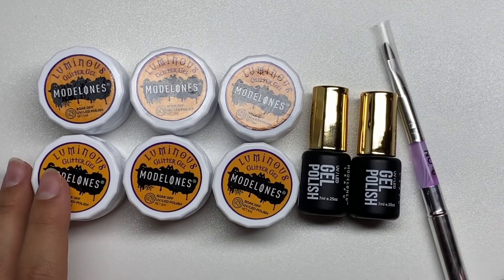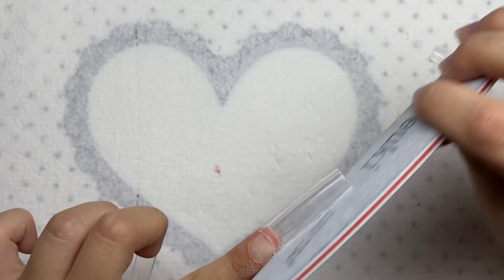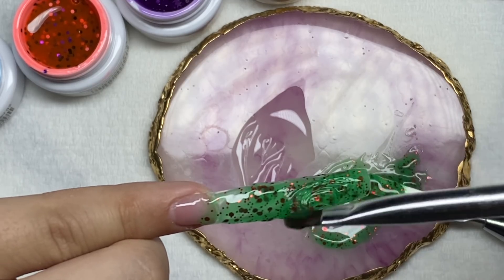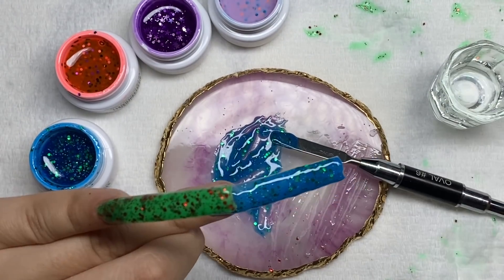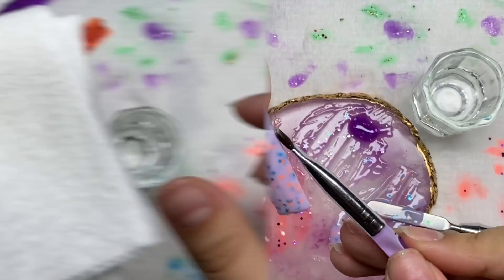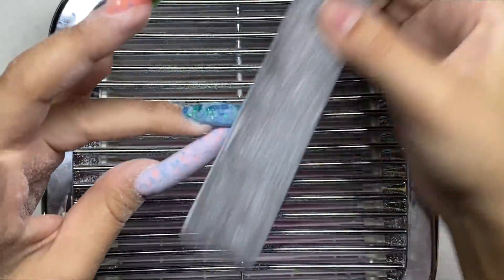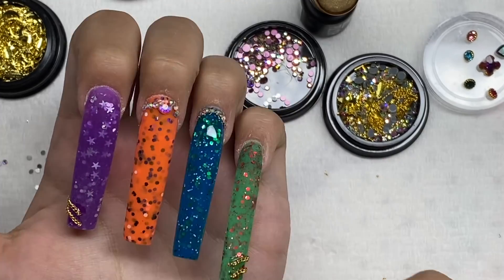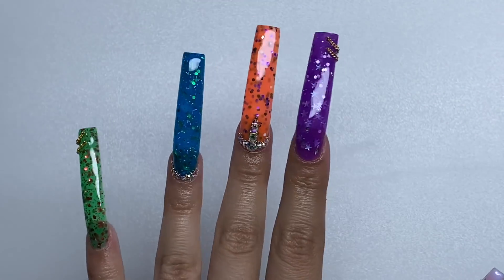HALLOWEEN POLYGEL NAILS 🎃 NEW MODELONES LUMINOUS GLITTER GELS! Nail Tutorial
In this video, I'm trying the new Modelones Luminous Glitter Gels!
First 🎃Halloween🎃 set of the season!

Everything I use:

‼️Modelones Glitter Gels:
Code: VIC

Gold Caviar Beads:
code: VIC20

Hand Files:

Nail Tips:

Nail Drill:

Makartt Drill Bits:

Cuticle Bits:

Young Nails Primer:

UV Lamp:

Dipped n dusted nails Cuticle oil:
code: Nailsbyvic10

Makartt Dust Collector:
Code: nailsbyvic